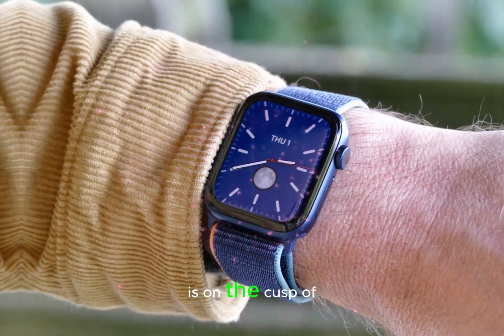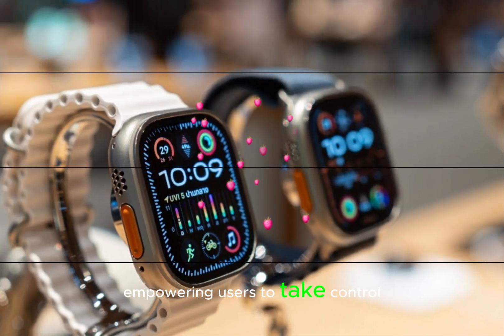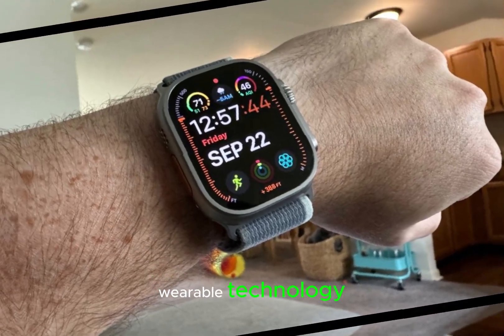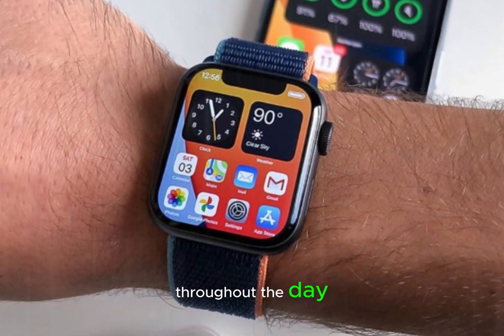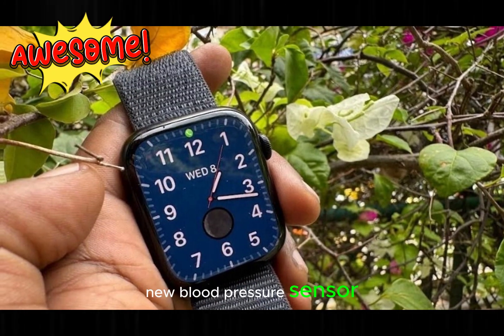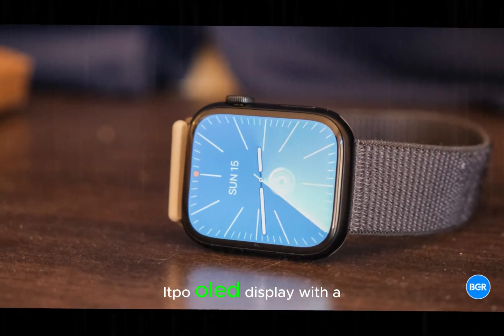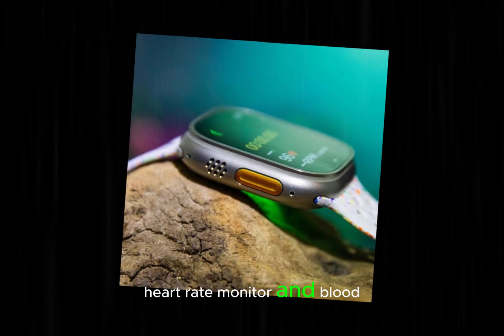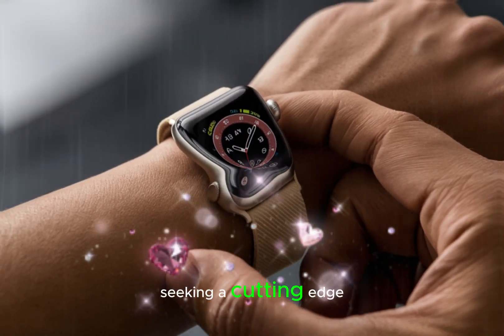Apple Watch X First Look - THIS WILL BLOW YOUR MIND!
The Apple Watch Series 10 is on the cusp of transforming the wearable technology landscape with its sweeping enhancements. At the forefront of this revolution is a larger, more efficient display, boasting improved brightness and energy efficiency. This upgraded display promises to elevate the user experience, providing a more immersive and engaging interface.
Complementing this display upgrade are enhanced health features, including a new blood pressure sensor and advanced sleep monitoring capabilities.